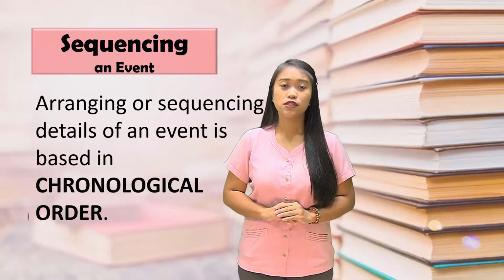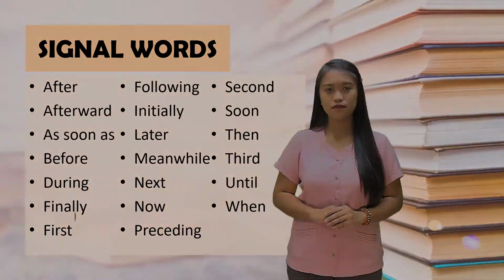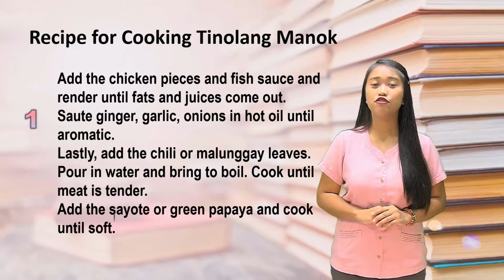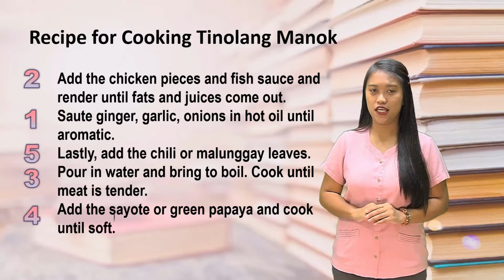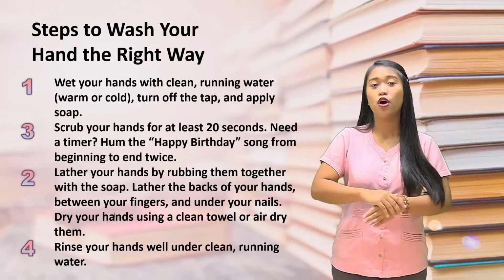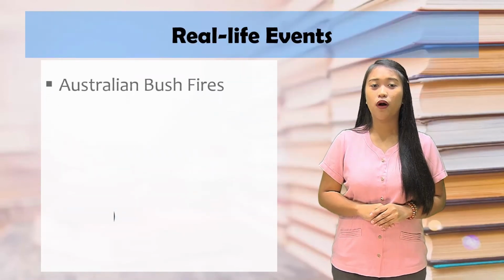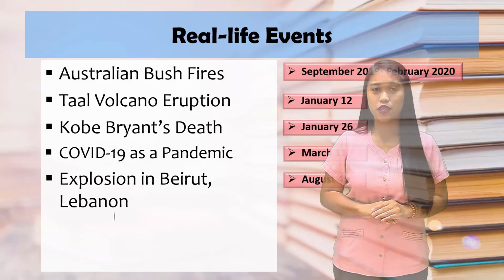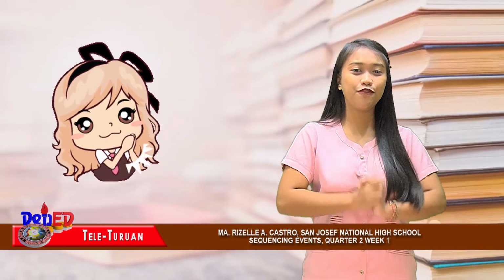Grade 9 English Sequencing Events Q2 W1